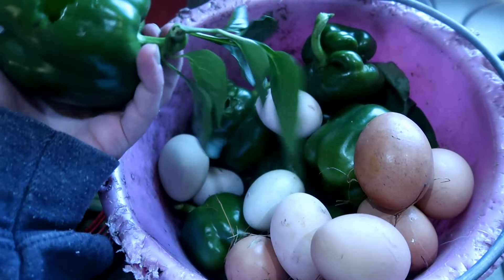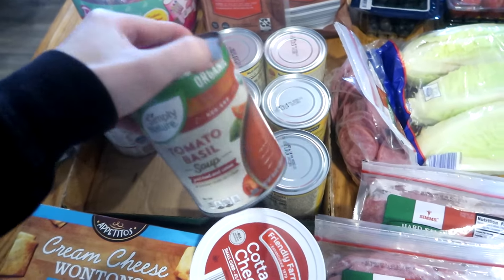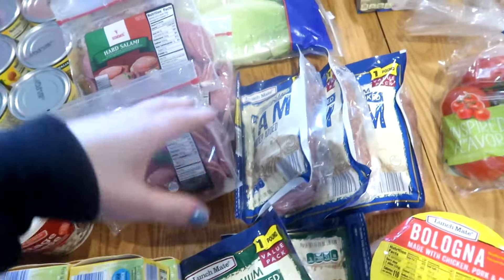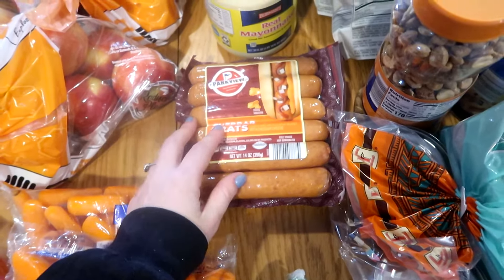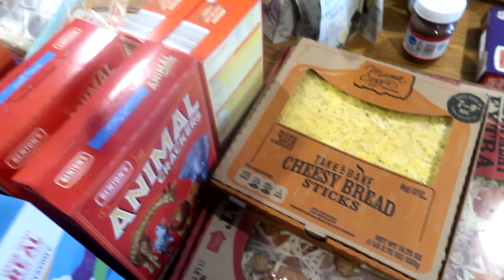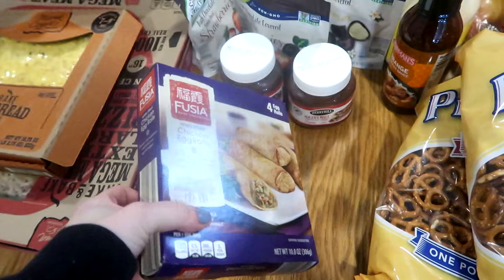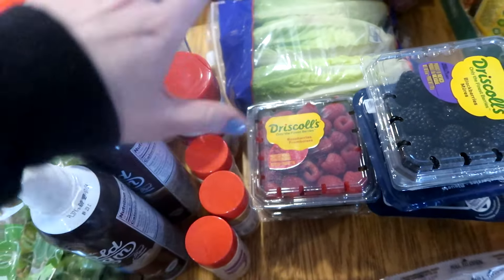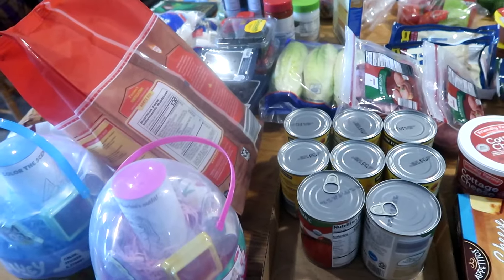APRIL ONCE A MONTH ALDI GROCERY SHOPPING HAUL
Welcome to my once a month Aldi grocery shopping haul for my large family of 6. This haul came to $318 for a budget grocery haul for April.

LINKS HERE

Storage containers
WaterBath Canner
Dr. Bronners Pure Castile Soap Pack
Glass Spray bottle 3 pack
Glass Spray bottle 2 pack
Pasta and Beyond Machine
Kitchenaid flex edge beater
Pasta making Manujal hand press
Donut pans
Food Grade 5 gallon buckets
Ball Canning Cookbook
Mrs. Wages Canning cookbook
Ninja Food Processer
viking bowls
Emershion blender
22 quart roaster
food saver vaccum sealer

My Apron